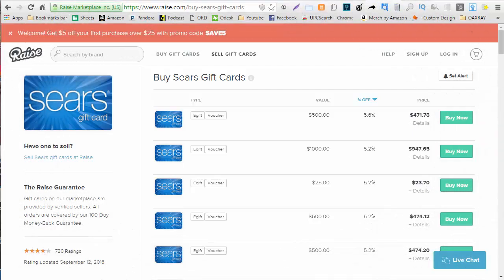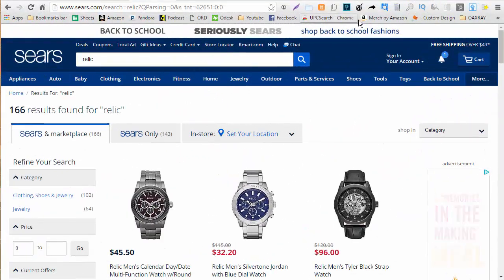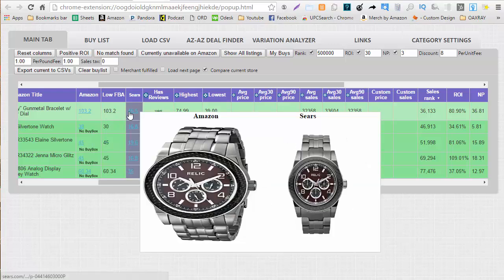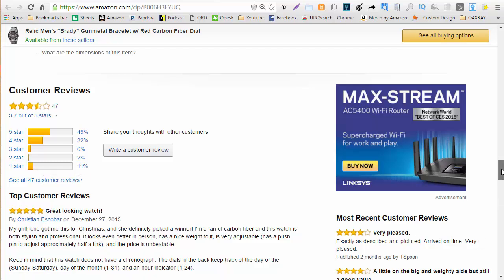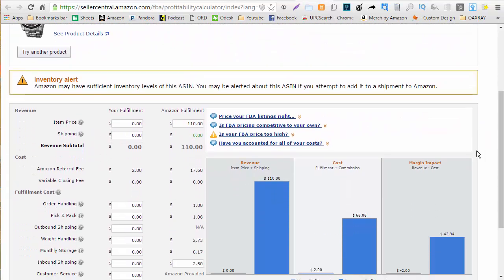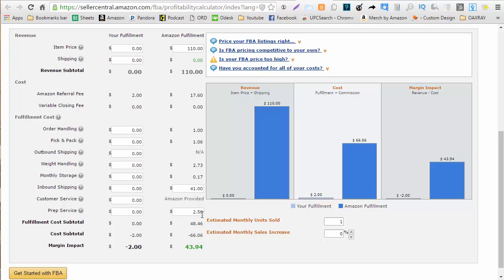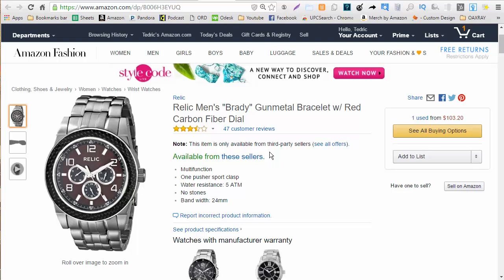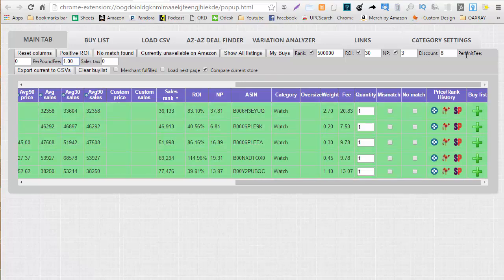How to use OAXRAY on Sears.com for Amazon Fba for online arbitrage resellers